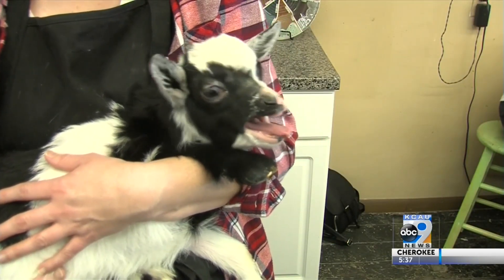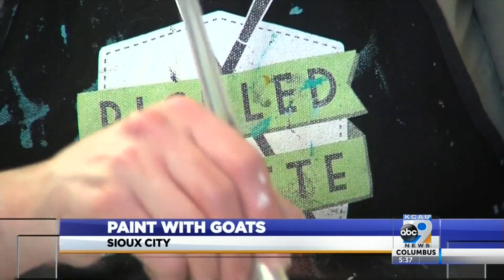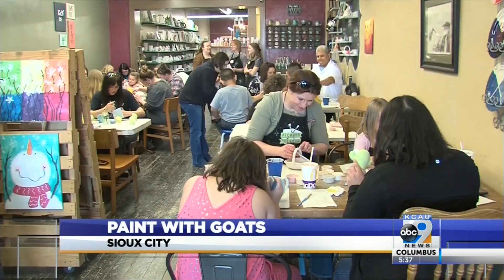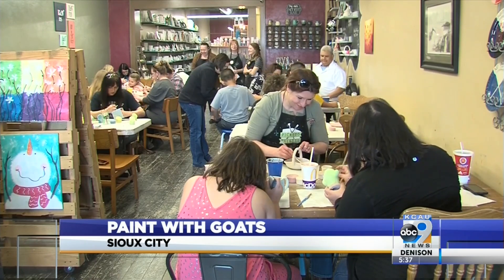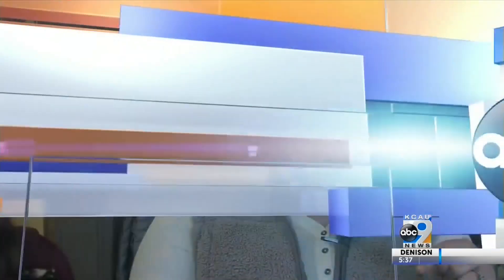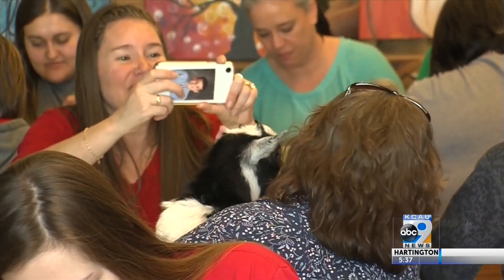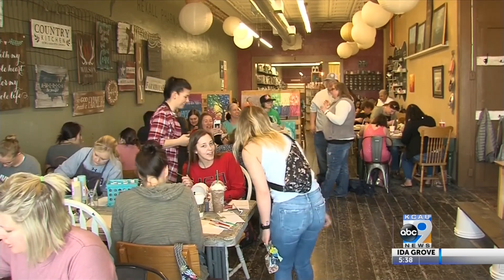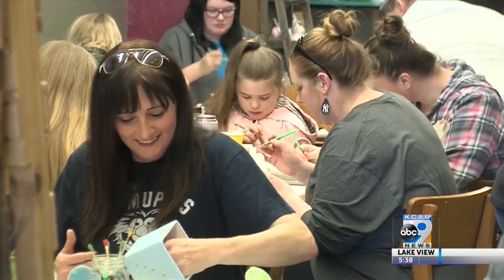Paint With Goats